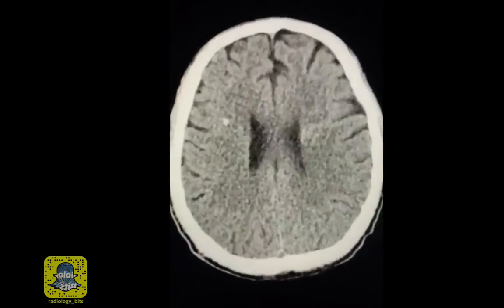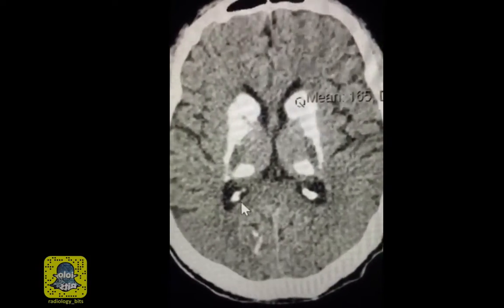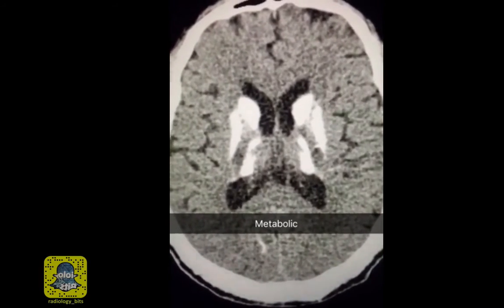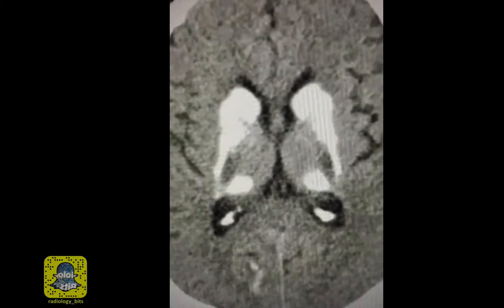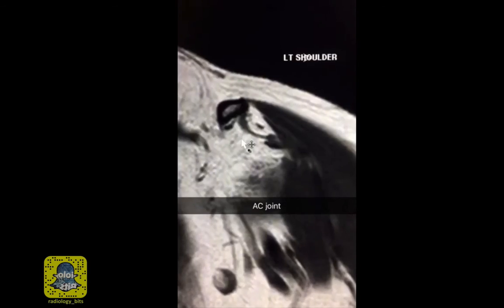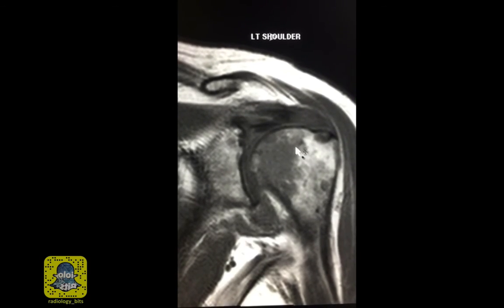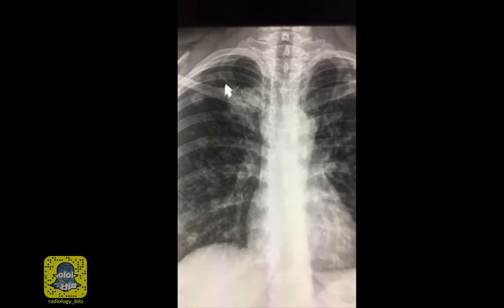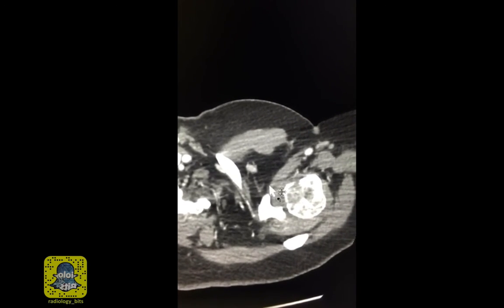RADIOLOGY BITS (SNAPCHAT WEEK 36)